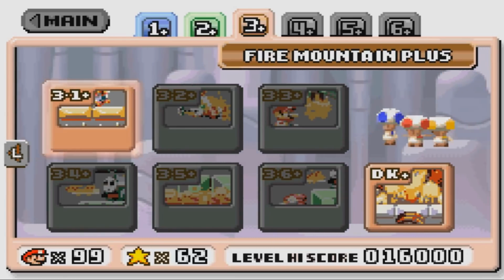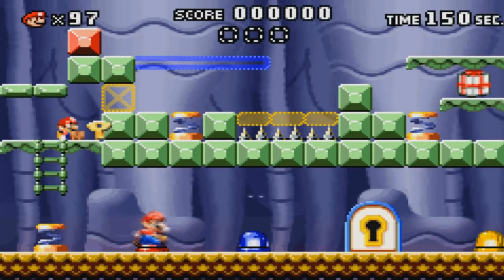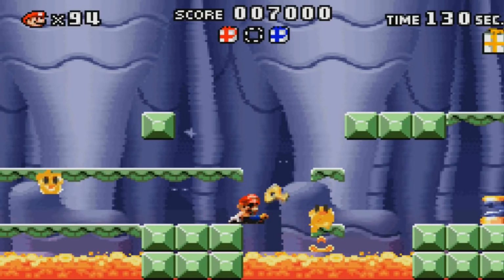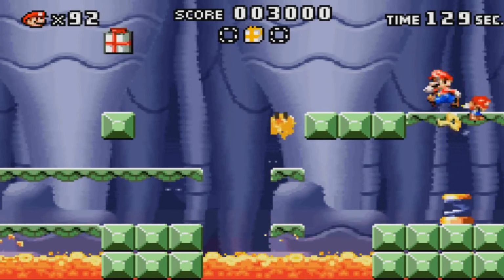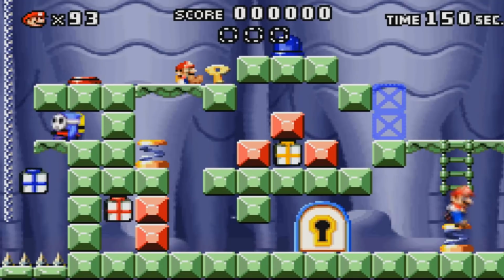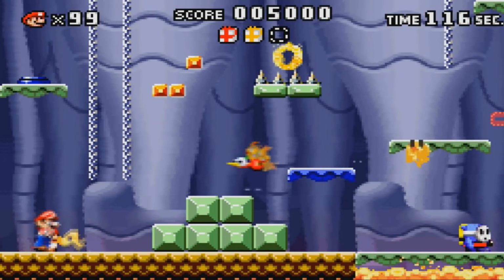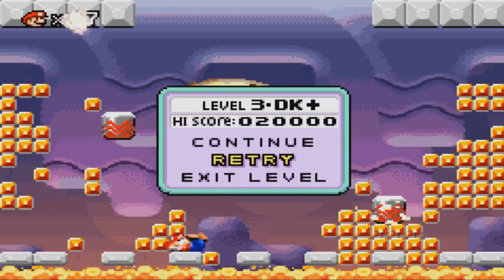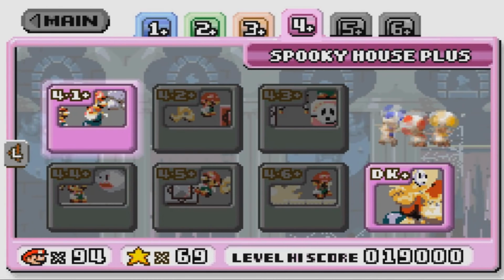Slim Plays Mario vs. Donkey Kong - Part 9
We move back to Fire Mountain for some Plus levels, and these stages are starting to show some teeth in terms of the puzzle aspect. I think we can manage though! =P